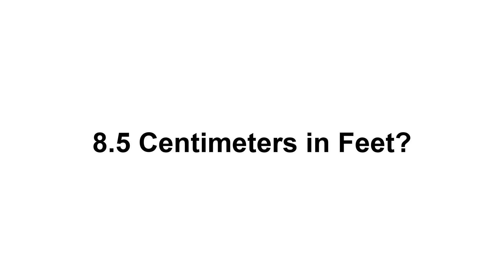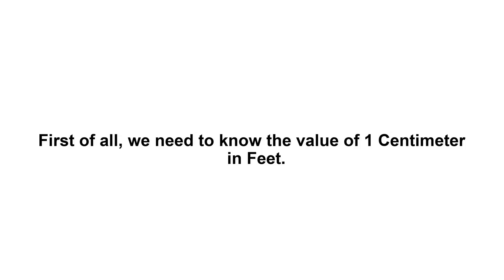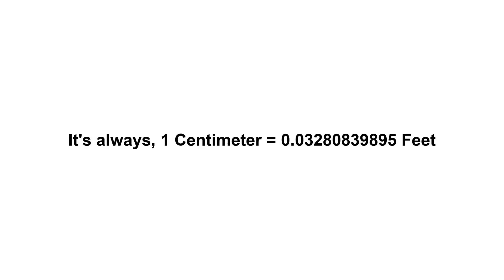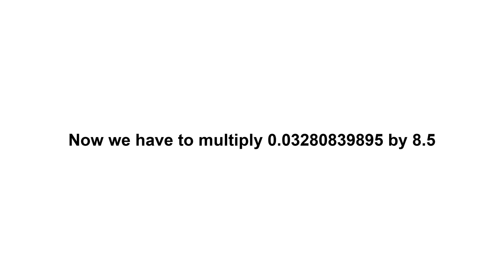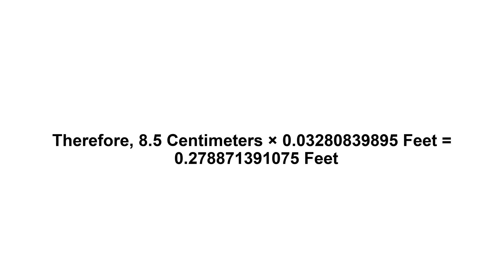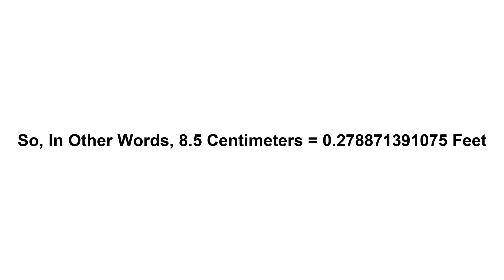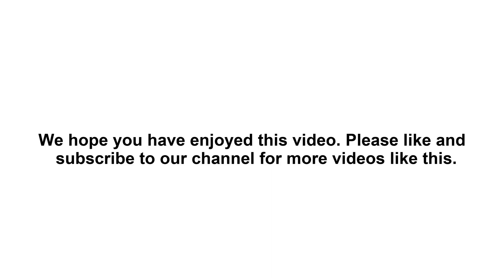8.5 cm in feet? How to Convert 8.5 Centimeters(cm) in Feet?